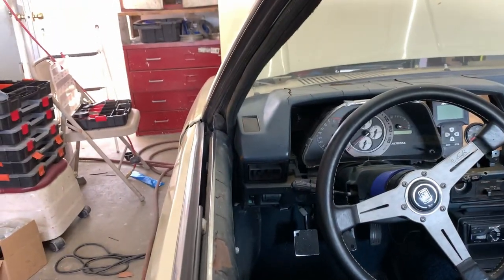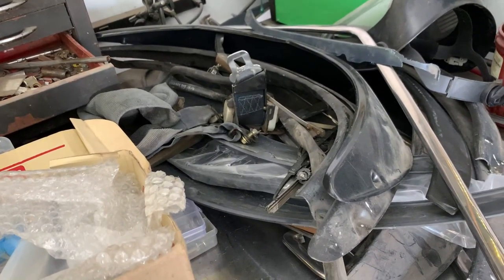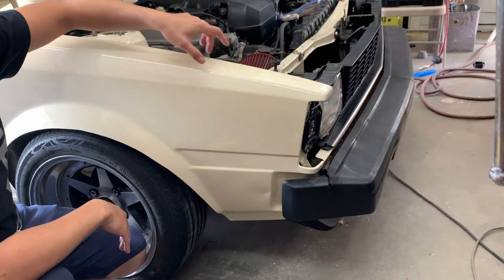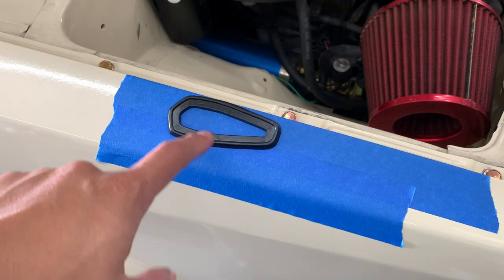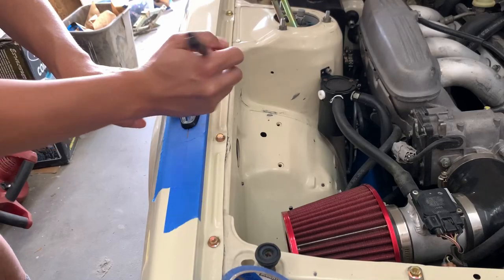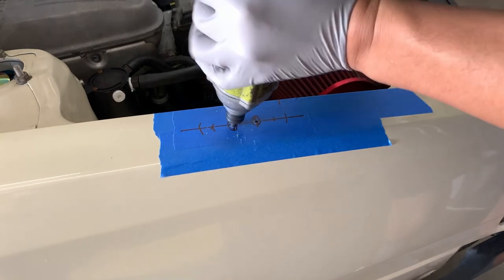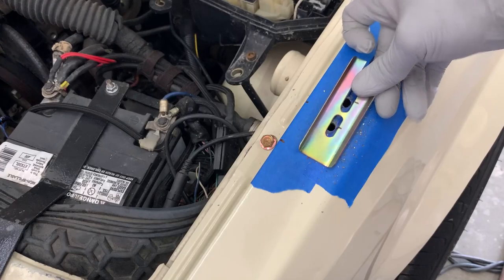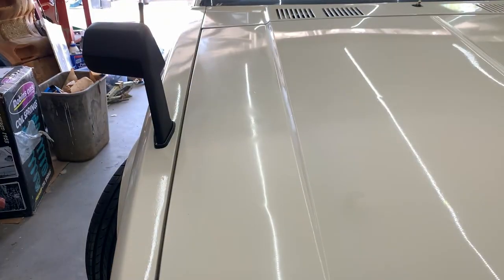Installing Fender Mirrors, Pros vs Cons. KE70 TE72 AE86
I finally get around to installing my fender mirrors. I really didn't want to drill my fenders but in the end im satisfied with the results. Car is really coming along.